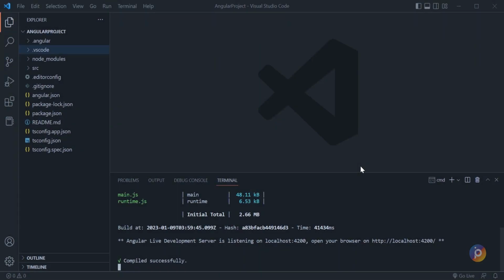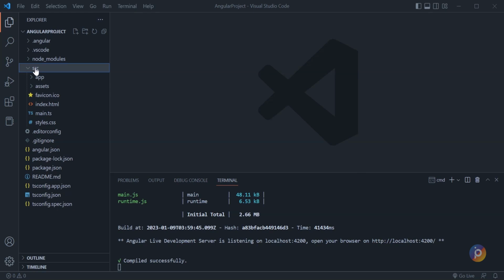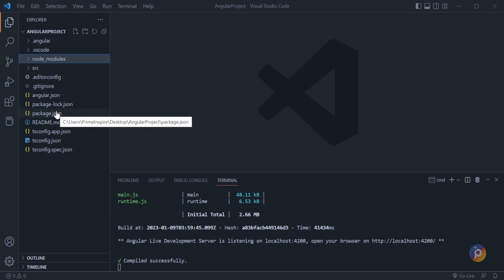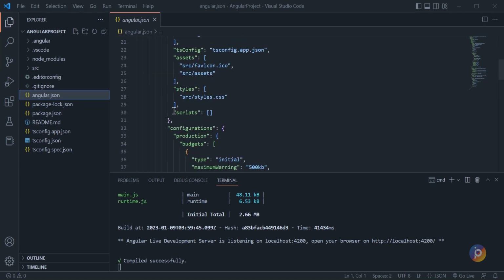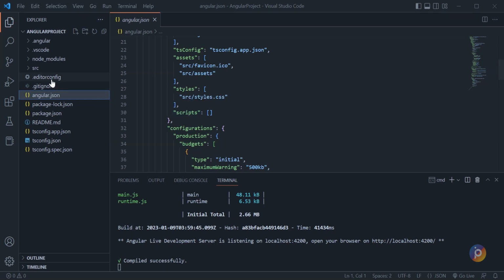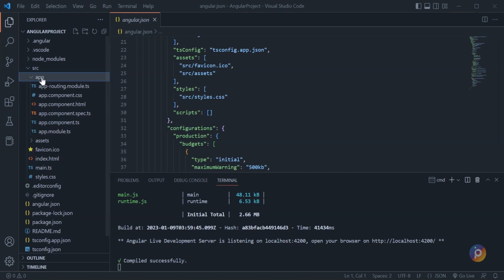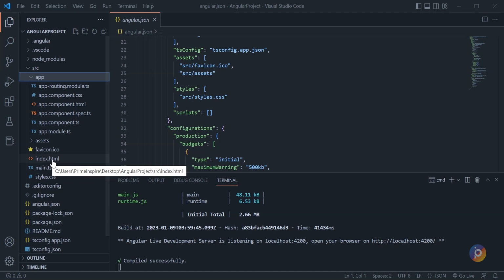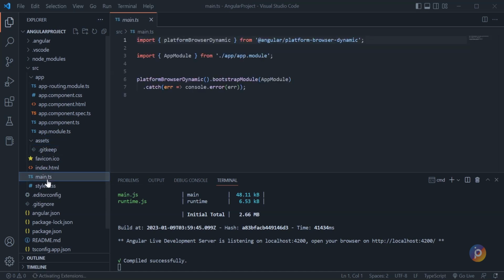07 Angular CLI Project Files - Build a Movie Director App with Angular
Feeling overwhelmed by all the files in your Angular project? Don't worry, this video clarifies everything!

In this comprehensive video, we'll unveil the different files and folders automatically generated by the Angular CLI when you create a new project.  We'll break down their purpose and location, giving you a clear understanding of your project structure.

By the end of this video, you'll be able to:

Identify the key files and folders created by the Angular CLI in your project
Understand the functionality and purpose of each file
Navigate your project structure with ease
Feel confident modifying and adding files as your project progresses
This video is essential for anyone who wants to:

Gain a deeper understanding of their Angular project
Work effectively within the Angular project structure
Become a more proficient Angular developer